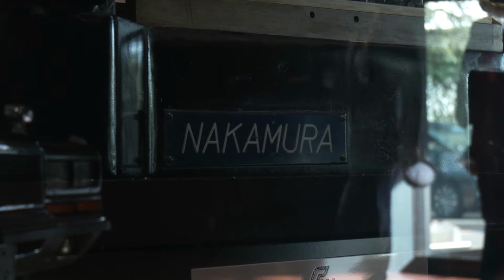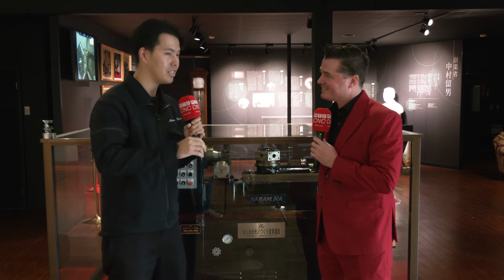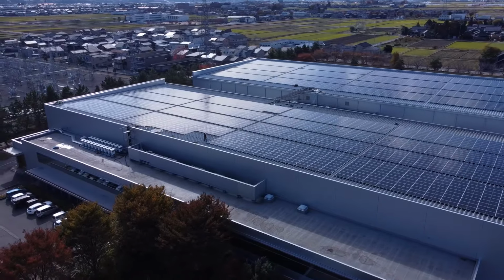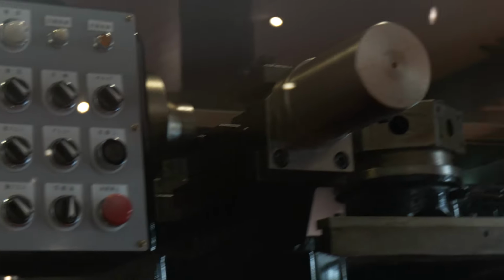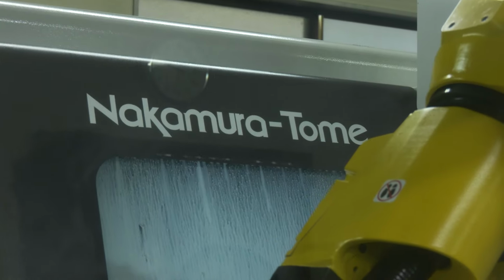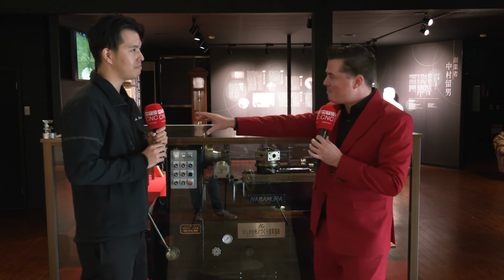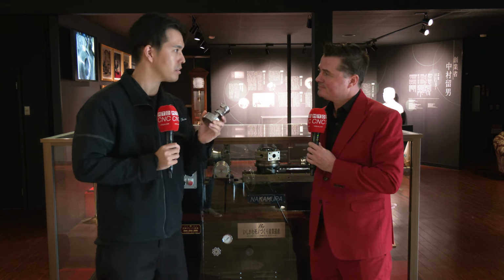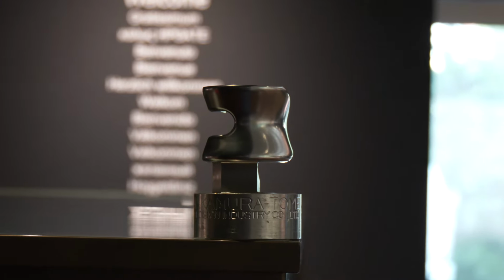The story of NAKAMURA-TOME from CEO Shogo Nakamura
At 31 years old, Shogo Nakamura is the CEO of the world-leading third-generation NAKAMURA-TOME, a company that started out from a garage and now exports machines to 55 countries. Interviewed by Tony of MTDCNC, Shogo walks us through the history of NAKAMURA-TOME and their key position as a supplier of automatic multi-tasking machines used worldwide for manufacturing critical components, including kneecaps. Hear more from Shogo on the incredible story of NAKAMURA-TOME and how they’re making lives better for operators, manufacturers, and people across the globe.

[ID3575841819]